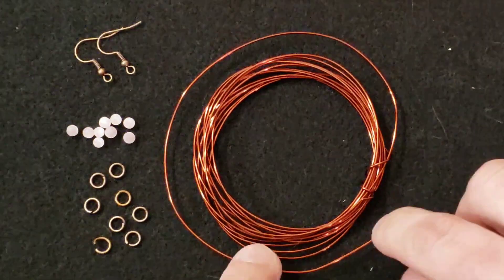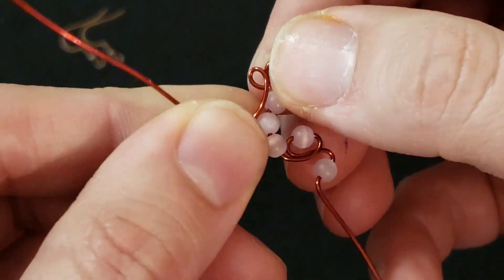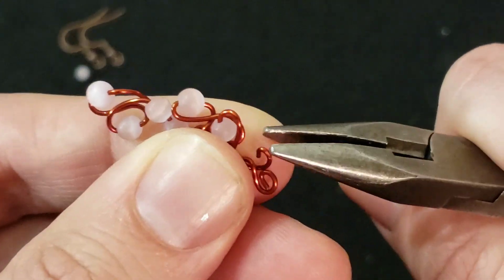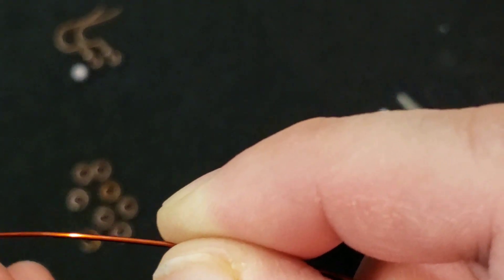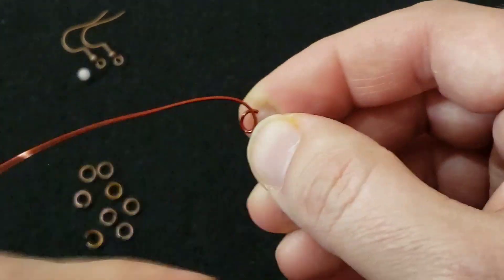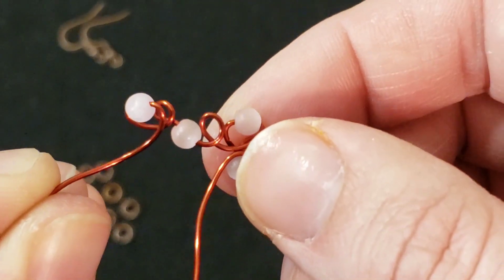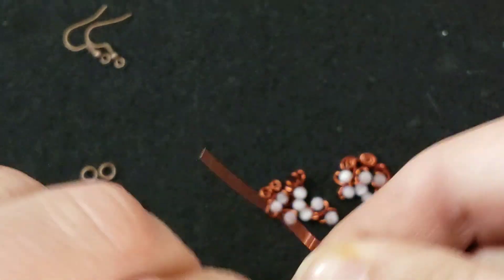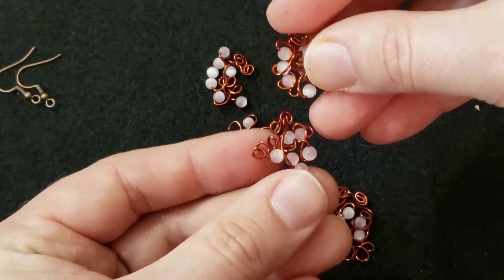Cherry Blossom Earrings! Eps 315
4mm beads are threaded with 20 gauge copper wire to make pretty earrings.

To purchase similar items, check out